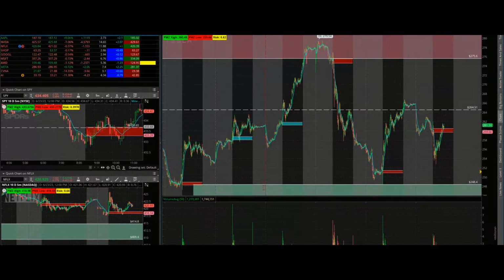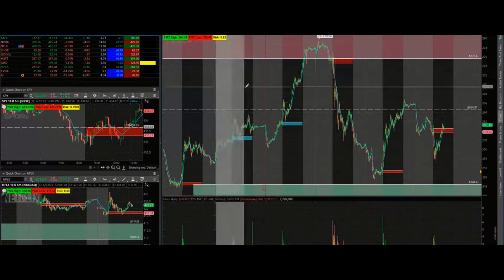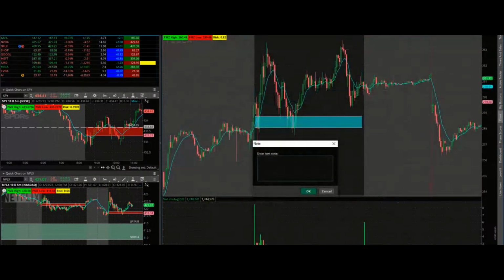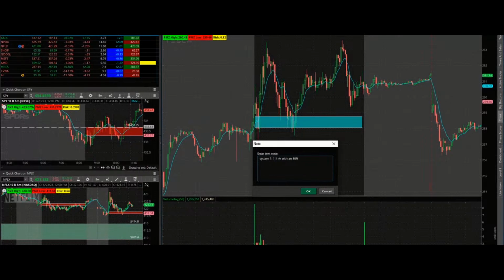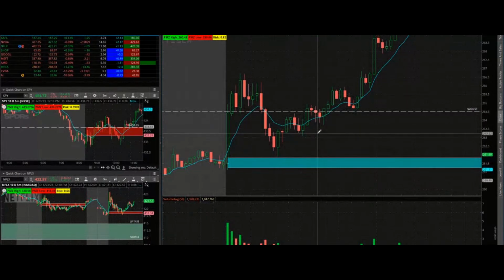Analyzing Risk/Reward with Mirza Catic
Join our VP moderator and fellow options trader Mirza as he reviews the importance of risk/reward in trading.

Ask questions and join Mirza and the other traders daily in the Simpler Free Trading Room.